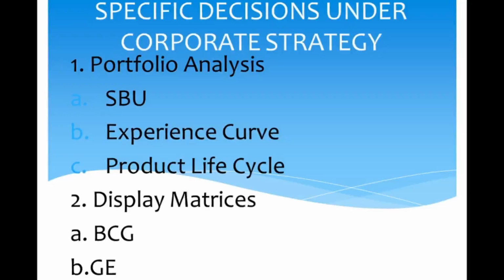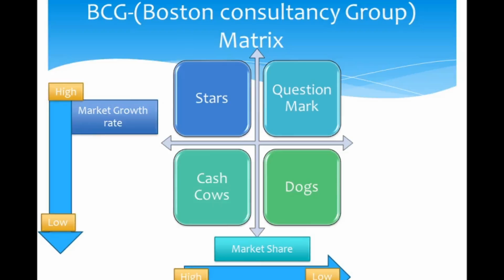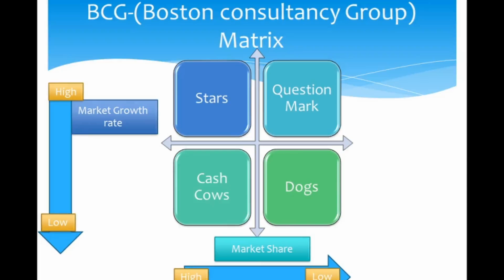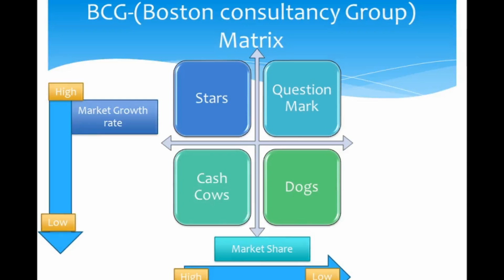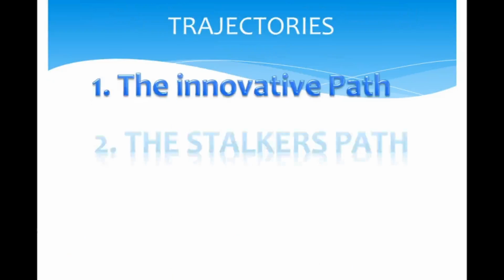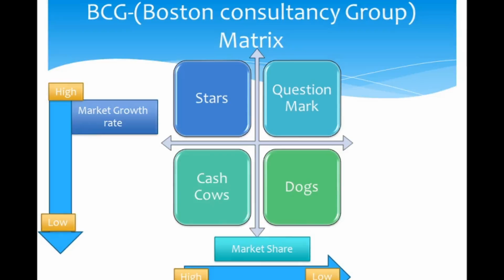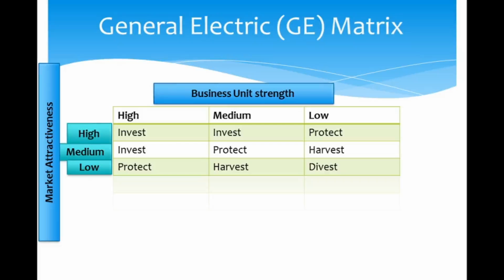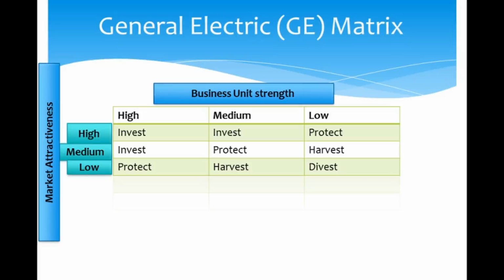BCG and GE Matrix in Strategic Management.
BCG and GE Matrix .